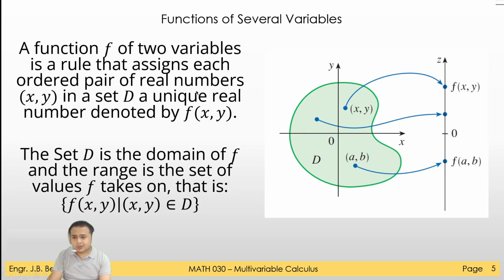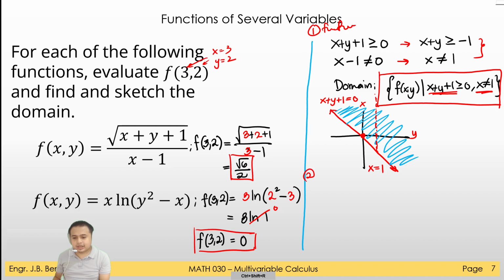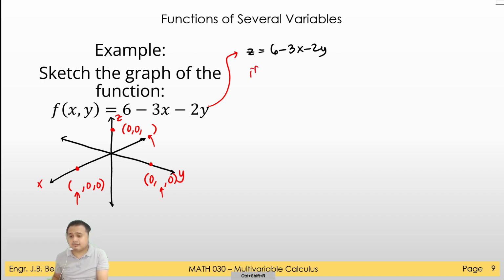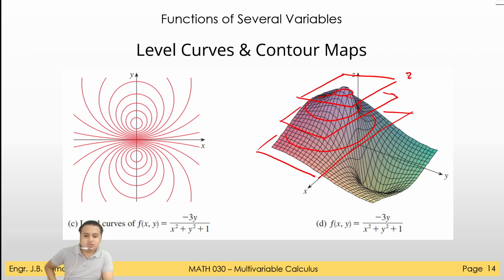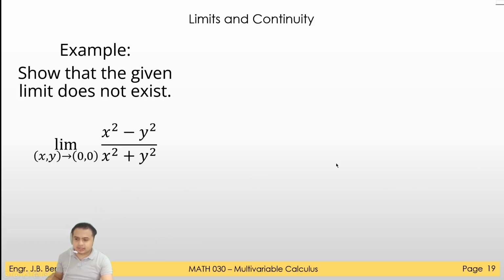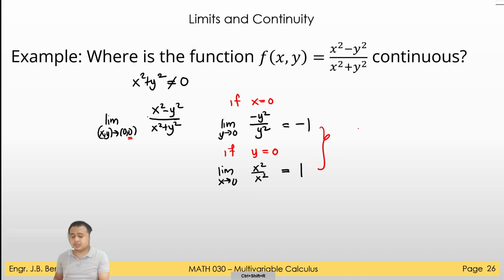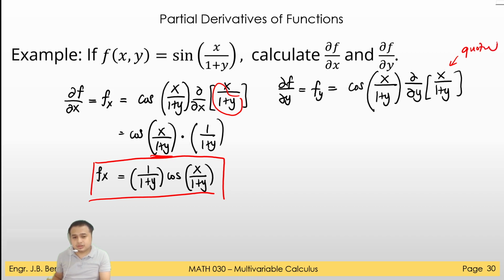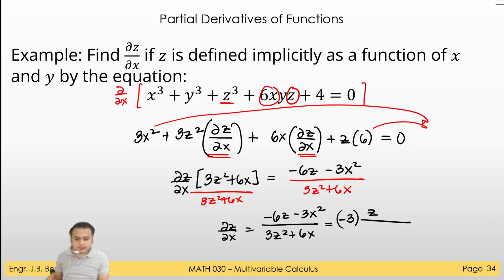MATH 030 - Functions of Several Variables, Limits & Continuity, and Partial Derivatives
Apologies, there are audio problems near the end of the video.